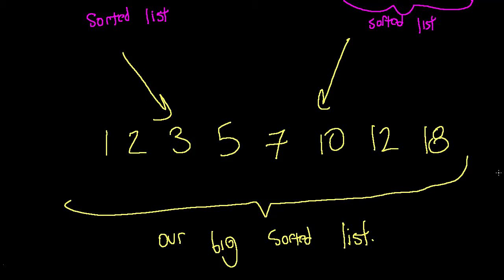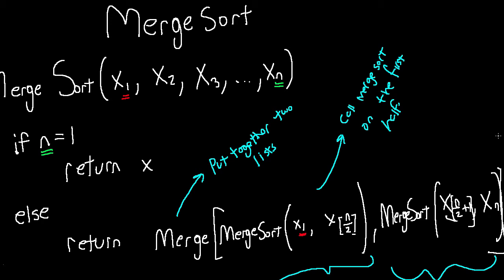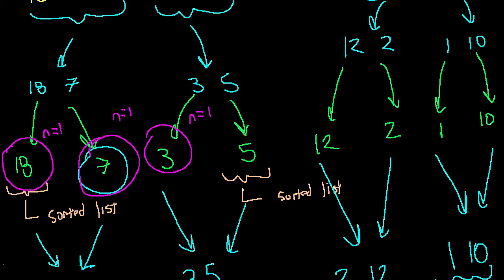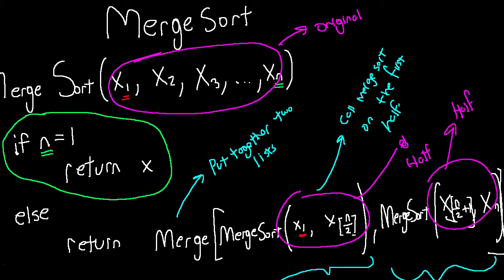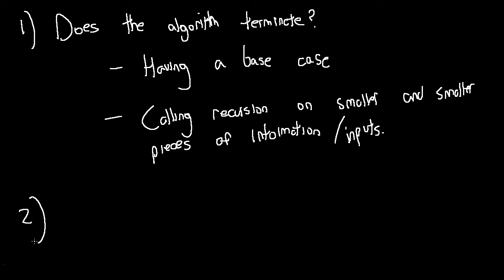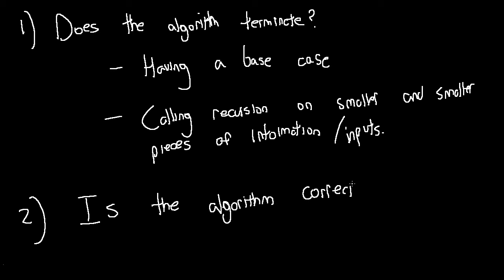MergeSort Algorithm Analysis